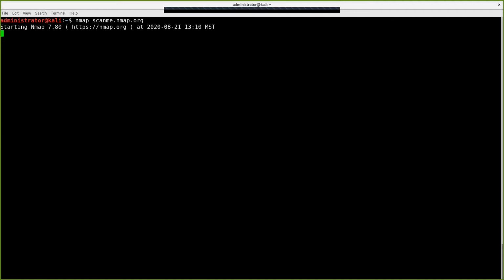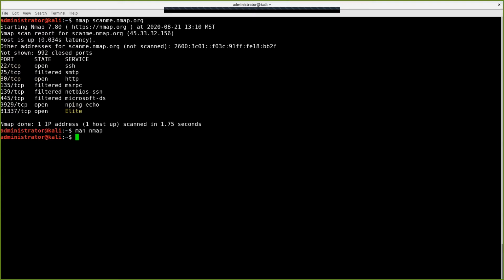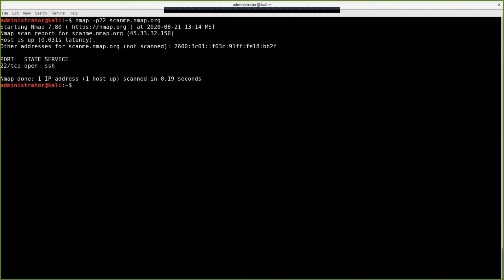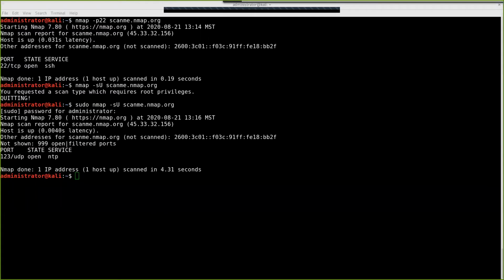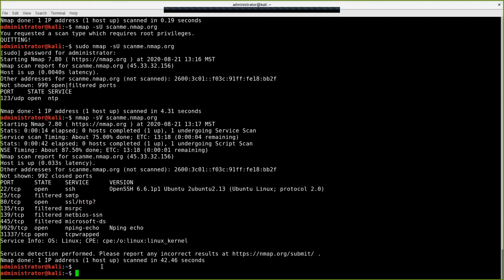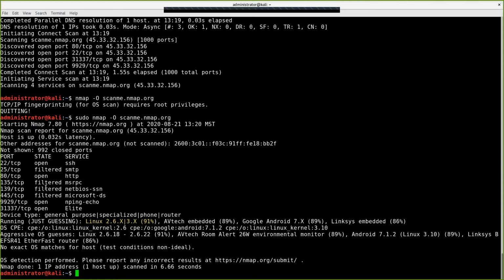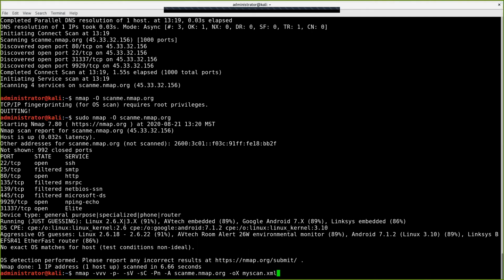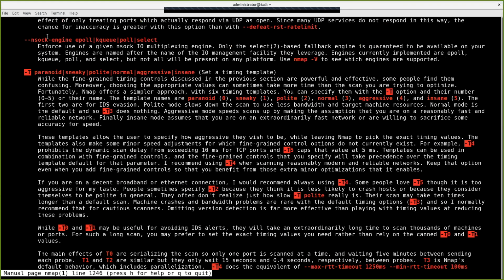Cyber Essentials Series - Course 4: Nmap – The Network Mapper Demo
This is the demo for Cyber Essentials Course 4 on Nmap.